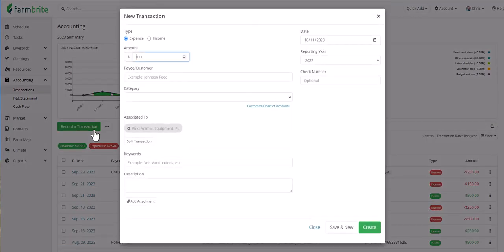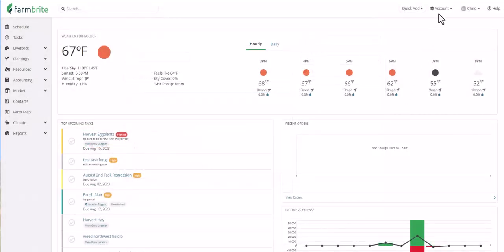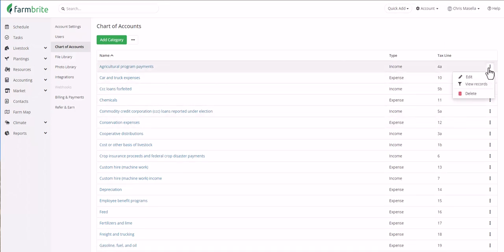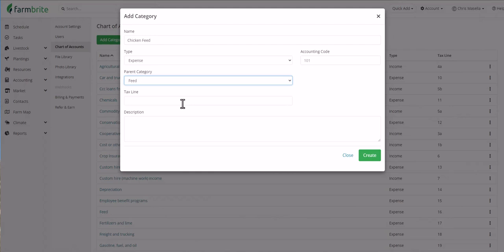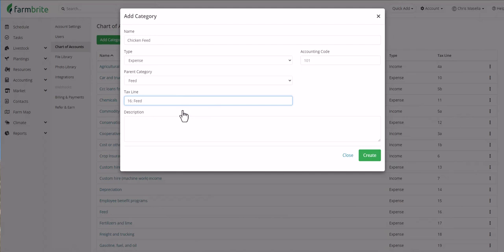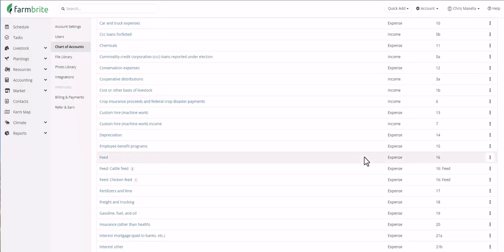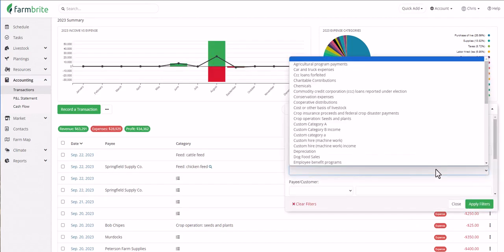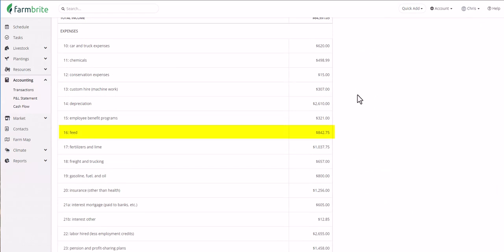Customizing Accounting Categories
Learn how to create a custom Chart of Accounts to categorize your income and expense transactions in Farmbrite. We'll also discuss tax lines and reporting.